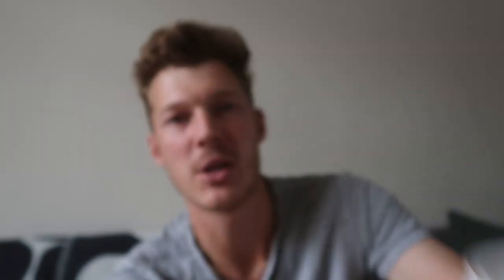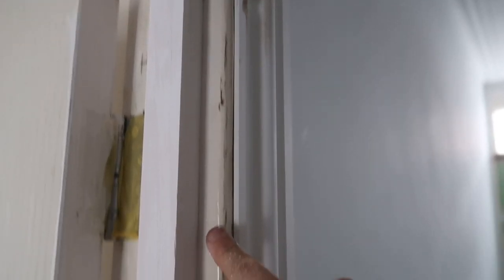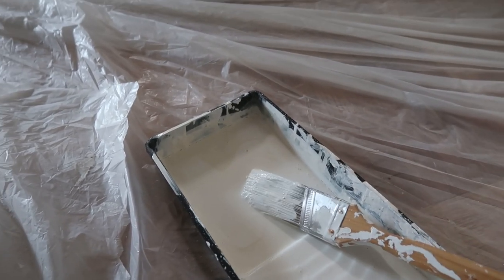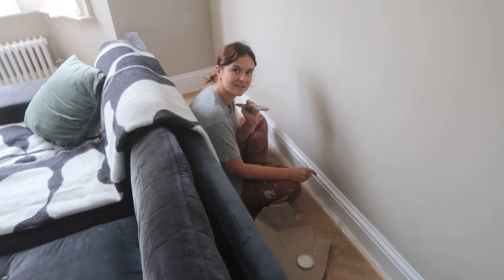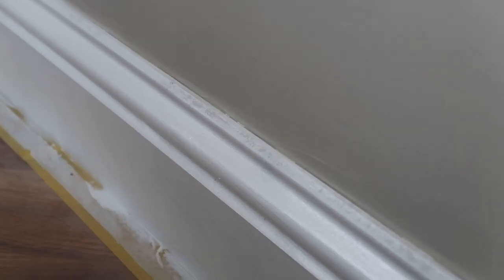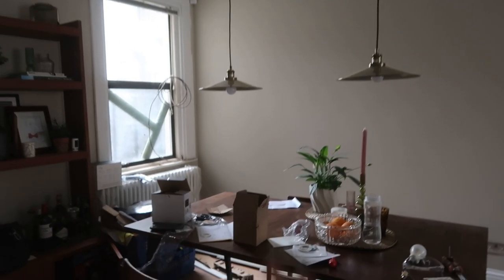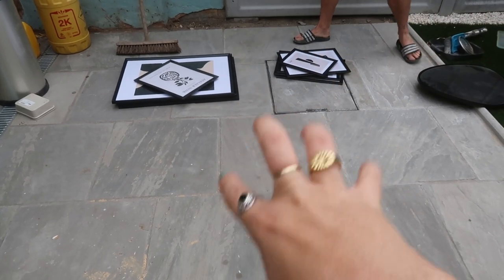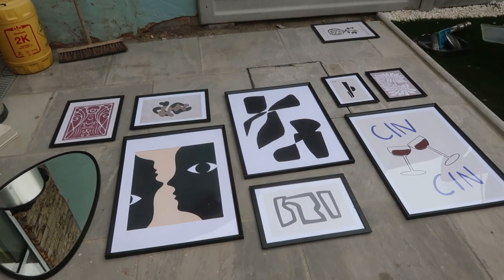LIVING ROOM RENOVATION PART FOUR - DIY gallery wall, ring alarm system, finishing touches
We are back downstairs, putting the final touches on the lounge + dining room renovation - including:
- installing an alarm system
- filling, sanding, painting and caulking the skirting boards
- priming and painting the doors and cupboards
- planning and putting up a gallery wall

The living room is so close to being finished that we can TASTE IT - hope you enjoy this video!

Q+A:
who are we: Autumn and Tom, a couple from South Africa and UK (Essex) who met at university and are now doing a VERY big renovation on our first ever property
what did we study: Autumn studied Business and Tom studied Economics, both at the University of Surrey
what are your jobs: Autumn works in a meal-delivery company and Tom works in supply chain at a drinks company
where is your house: East London
when did you buy your house: November 2020
when did you start renovations: January 2021
what do you film with:
➫ * VLOG CAMERA